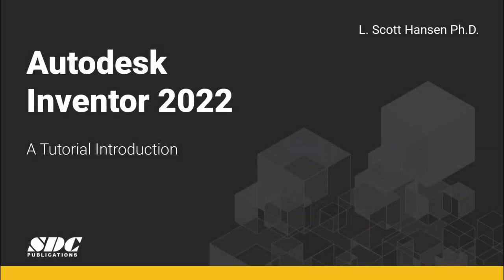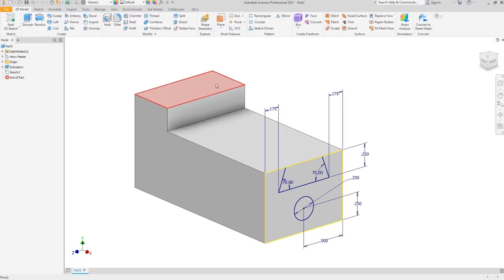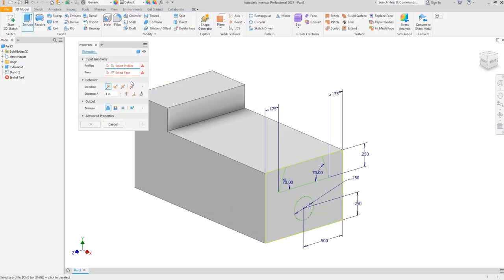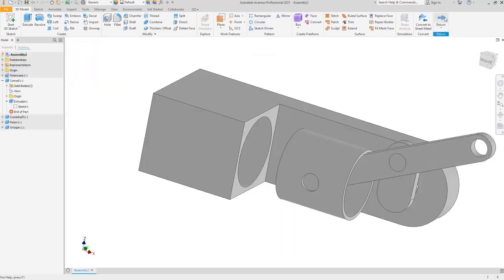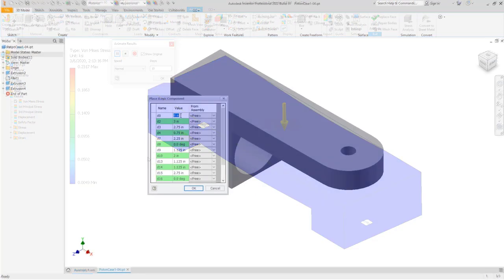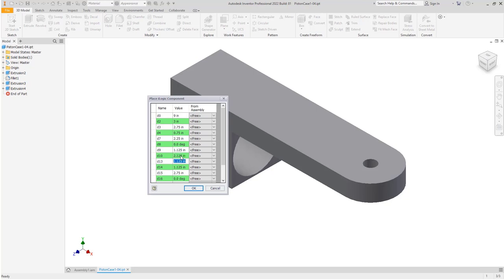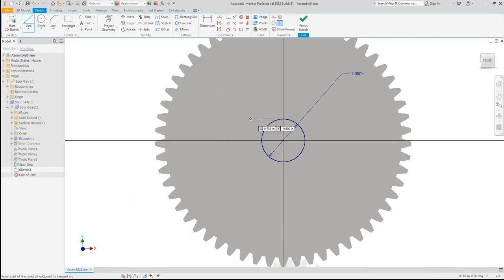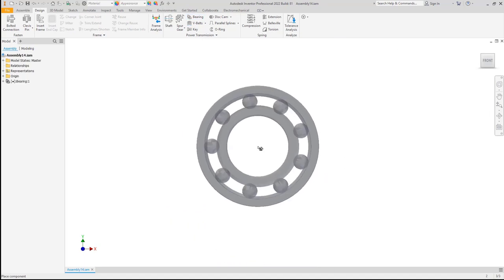Autodesk Inventor 2022: A Tutorial Introduction - Overview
This is an introduction to the book and video tutorial, Autodesk Inventor 2022 A Tutorial Introduction. This unique text and video combination presents a thorough introduction to Autodesk Inventor 2022 for anyone with little or no prior experience with CAD software.

Key features of this book and video set include:

• Designed for anyone who wants to learn Autodesk Inventor
• Absolutely no previous experience with CAD is required
• Uses a learn by doing approach
• Starts at a basic level and guides you to an advanced user level
• Includes extensive video instruction